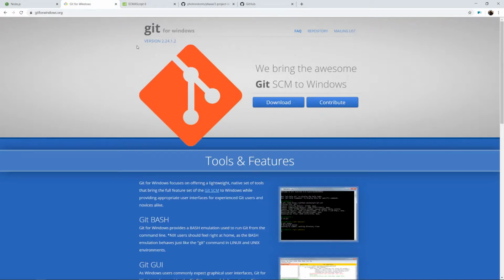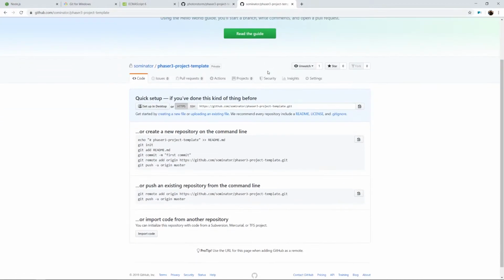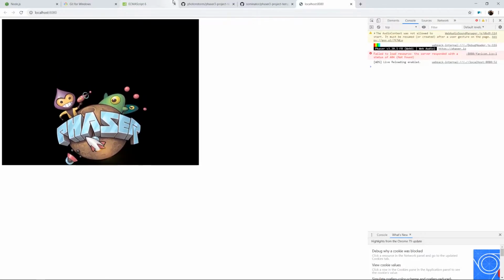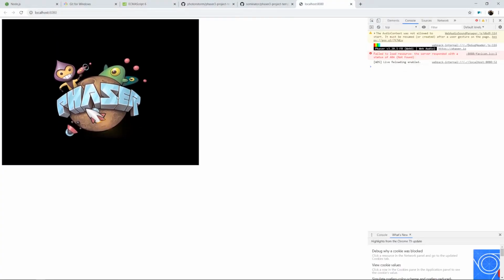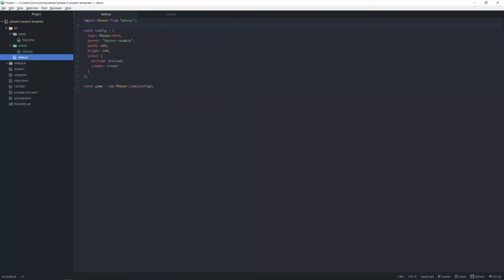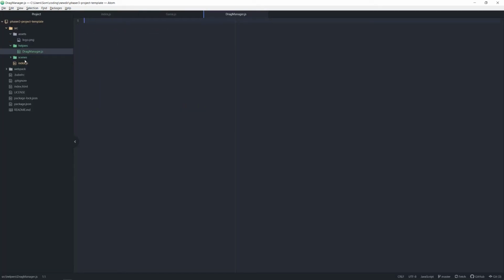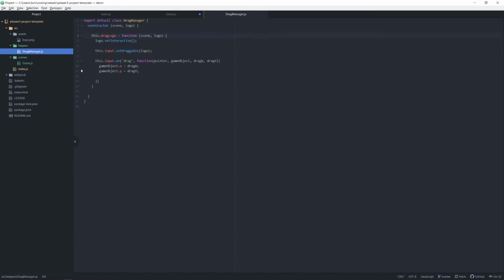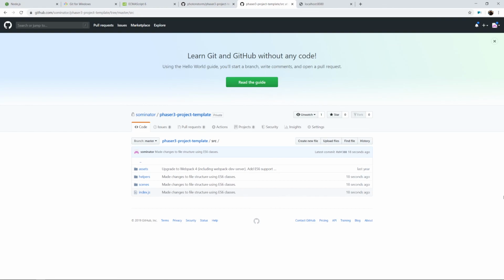How to Use GitHub and ES6 to Create and Structure Your Code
Learn how to use GitHub and take advantage of ES6 features in your coding projects!